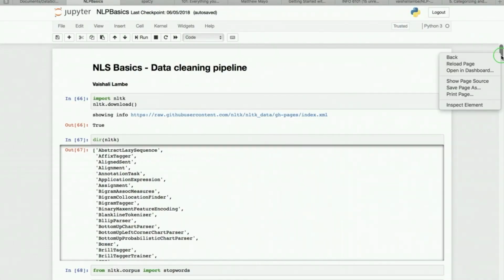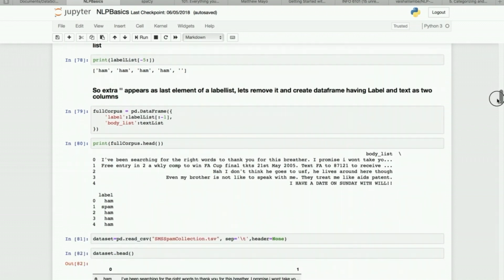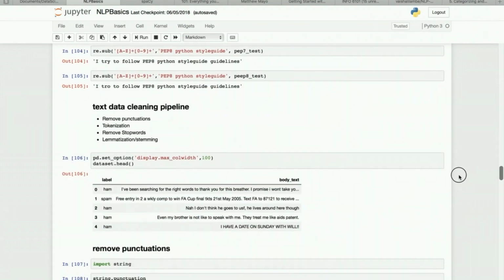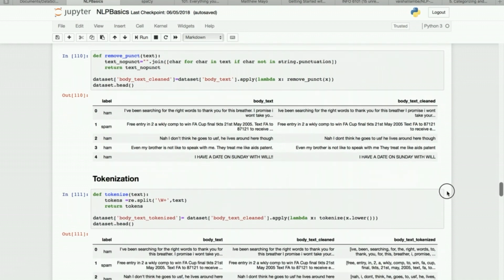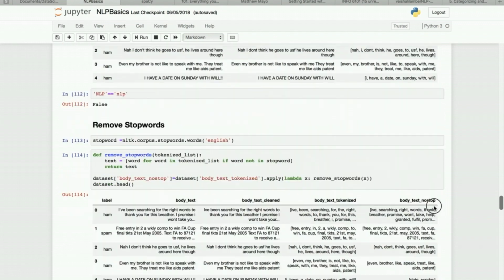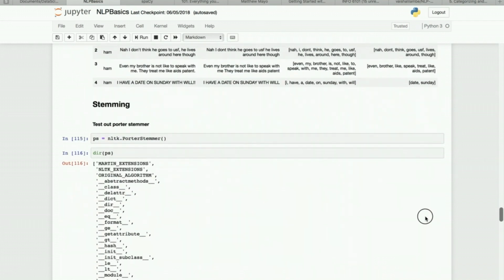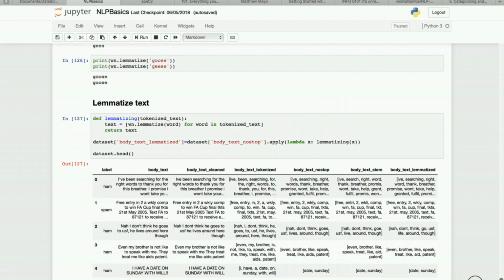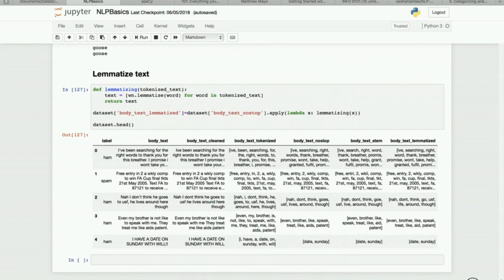Data Science in Short - Day 2 - NLP - Basic Data Cleaning Pipeline